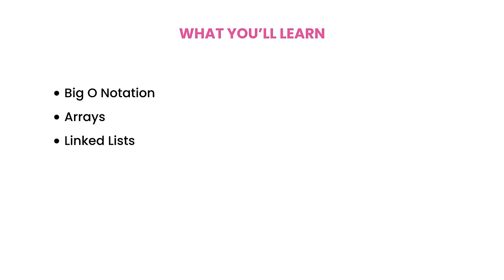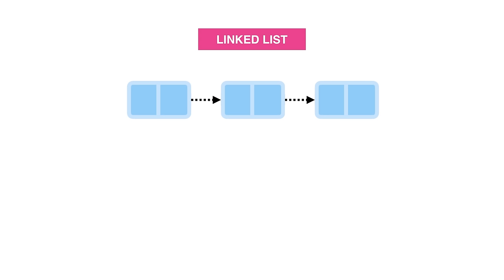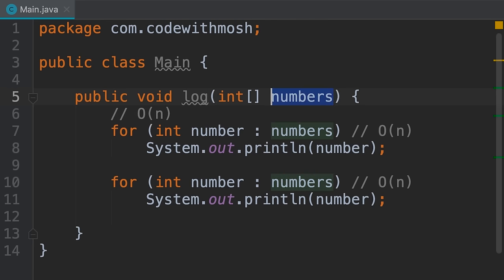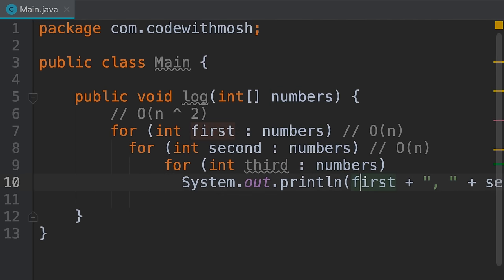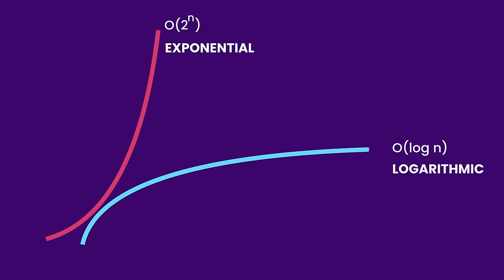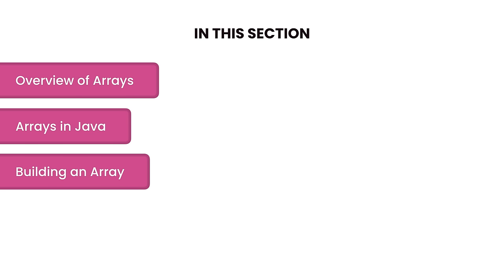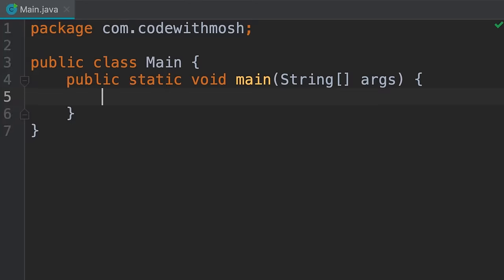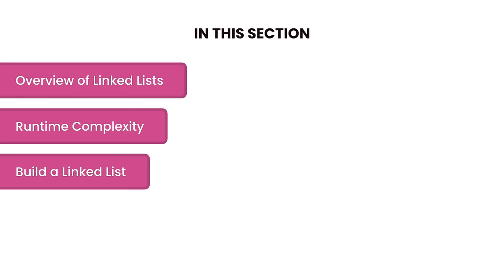Data Structures and Algorithms for Beginners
Data Structures and algorithms for beginners. Ace your coding interview. Watch this tutorial to learn all about Big O, arrays and linked lists!

💡 What you'll learn:
- Big O notation for analyzing code efficiency.
- How to implement and use arrays.
- The basics of linked lists.

👉 This tutorial is perfect for you if:
- You're preparing for technical job interviews.
- You want to improve your coding fundamentals.
- You're a CS student learning these concepts.

0:00:00 Intro
0:01:04 What is Big O?
0:03:03 O(1)
0:04:32 O(n)
0:08:17 O(n^2)
0:10:41 O(log n)
0:13:20 O(2^n)
0:14:10 Space Complexity
0:17:53 Understanding Arrays
0:21:03 Working with Arrays
0:24:32 Exercise: Building an Array
0:27:24 Solution: Creating the Array Class
0:30:43 Solution: insert()
0:35:03 Solution: remove()
0:39:54 Solution: indexOf()
0:42:23 Dynamic Arrays
0:46:11 Linked Lists Introduction
0:46:41 What are Linked Lists?
0:51:16 Working with Linked Lists
0:54:40 Exercise: Building a Linked List
0:56:05 Solution: addLast()
1:02:15 Solution: addFirst()
1:04:28 Solution: indexOf()
1:06:23 Solution: contains()
1:07:28 Solution: removeFirst()
1:11:52 Solution: removeLast()